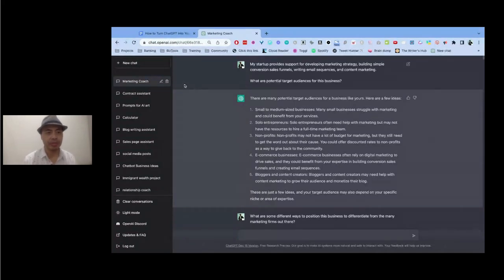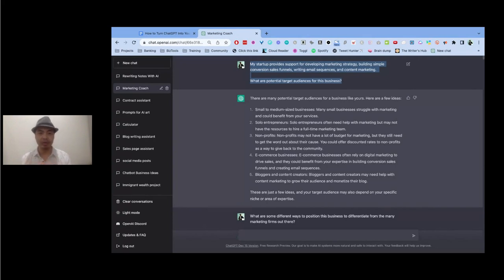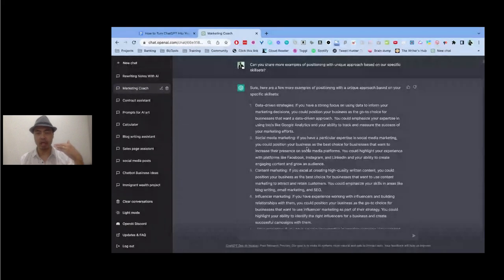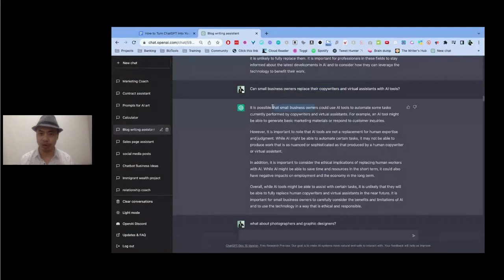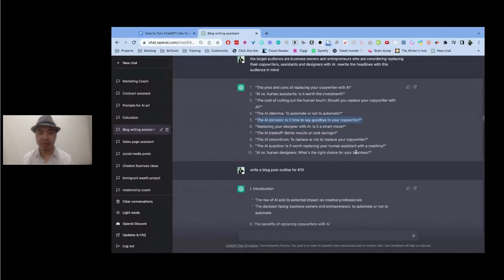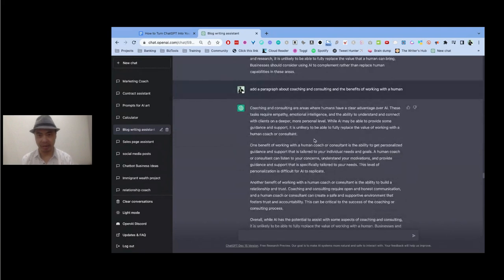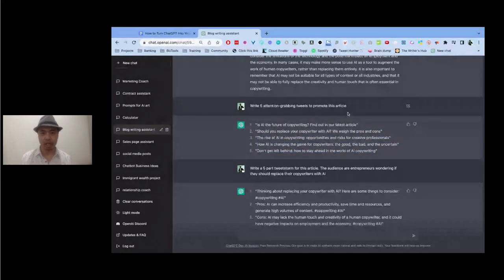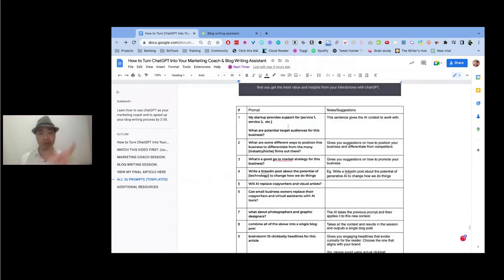How to Turn ChatGPT Into Your Marketing Coach & Blog Writing Assistant | Authentic Marketer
Learn How to Turn ChatGPT Into Your Marketing Coach & Blog Writing Assistant